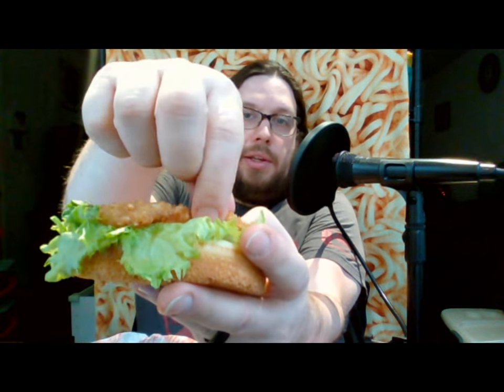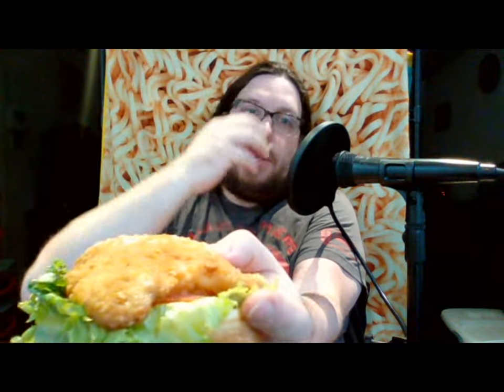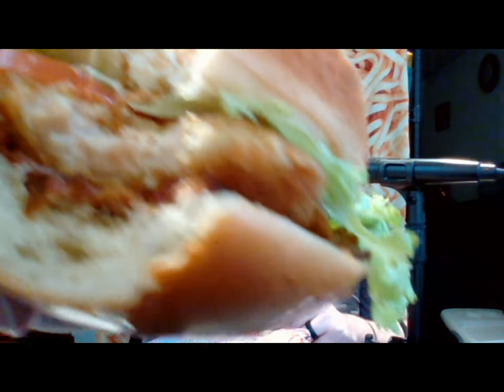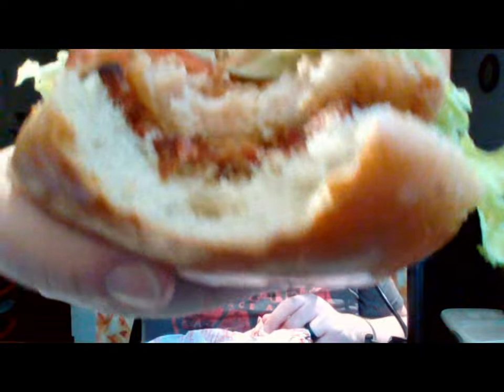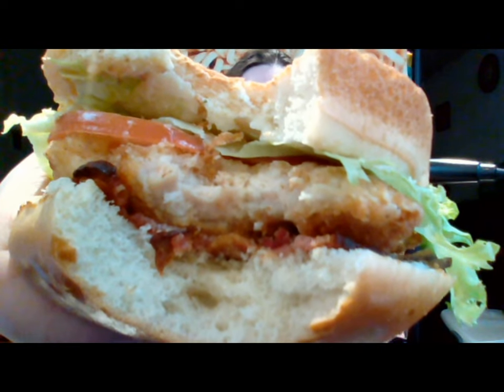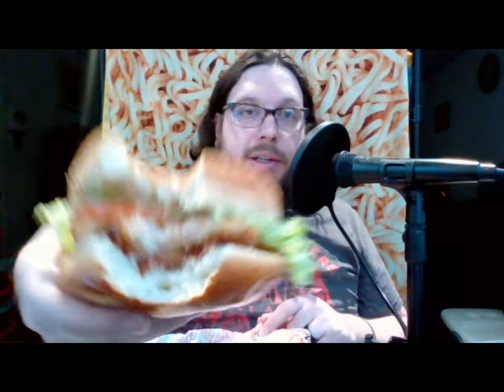BLT Chicken & Nashville Hot Chicken Sandwich Review from Boston Market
Boston Market enters the chicken sandwich game with 2 new offerings. Both Sandwiches come on a Mirror Brioche Bun, their crispy chicken breast, and both have a Ranch Sauce. The BLT Chicken sandwich has Bacon Lettuce and tomatoes , and the Nashville hot sandwich has a "spicy sauce" and 2 slices of pickles.